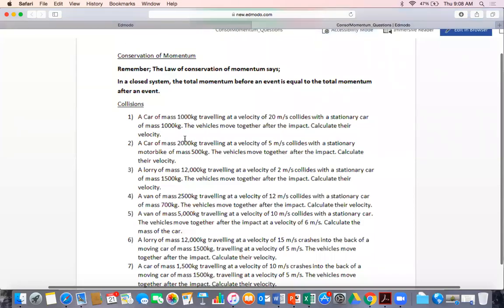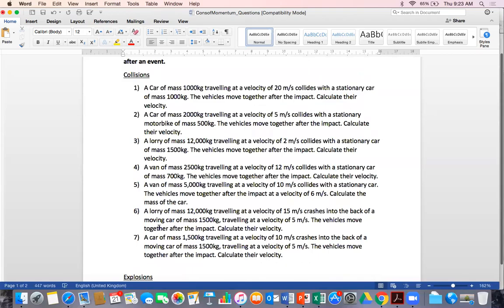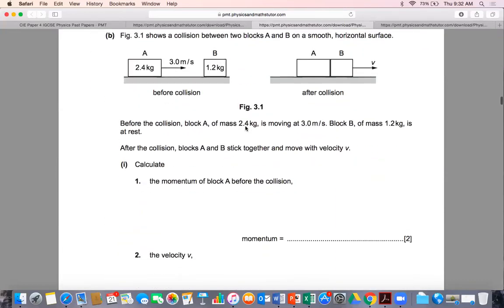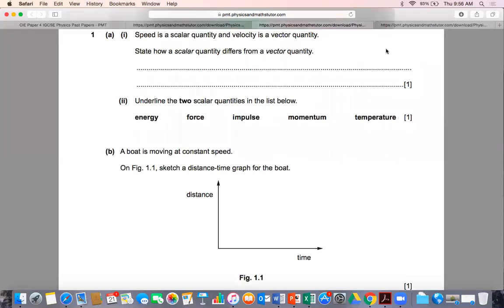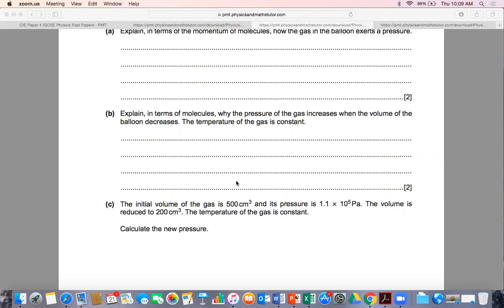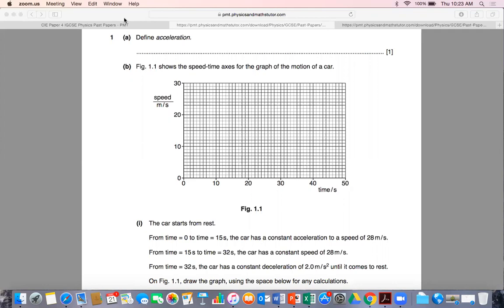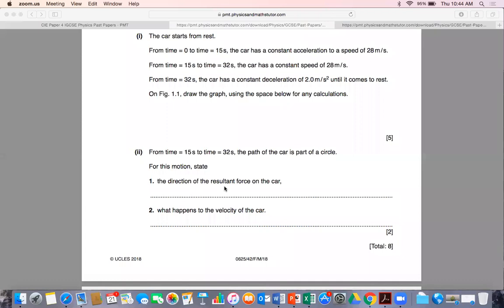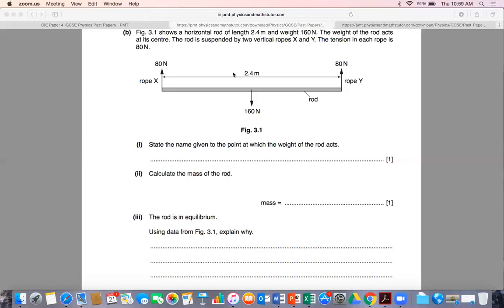Revision - Conservation of Momentum and Past Year Papers